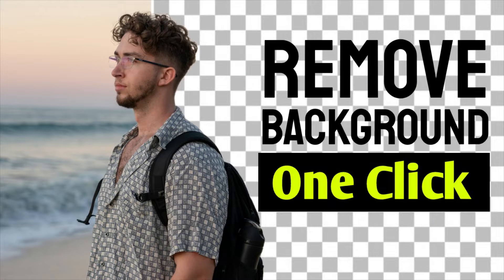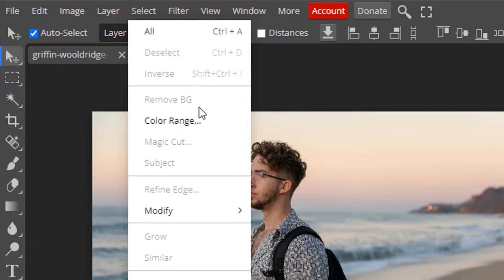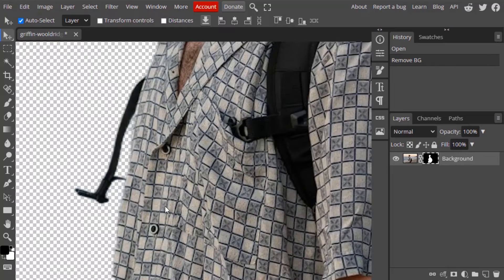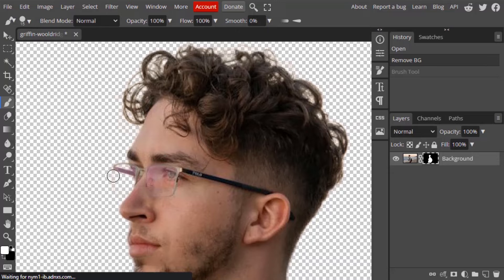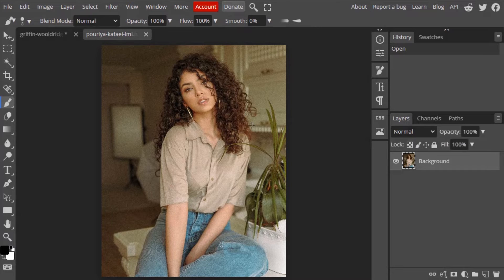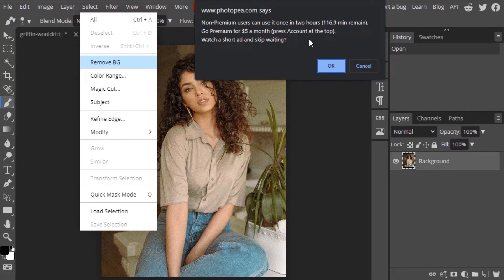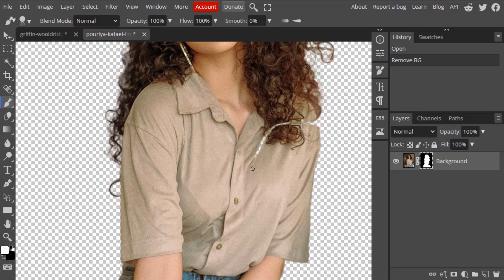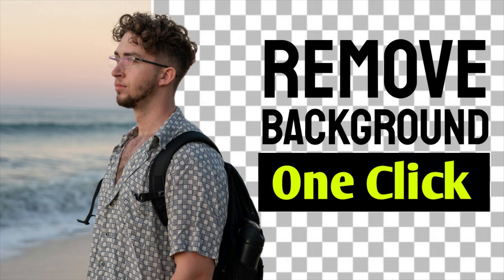How to REMOVE BACKGROUND in Photopea | In one click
Remove Background in Photopea in just one click

Hi Everyone, This is Daniel from f&D. In this video, We are going to see How to remove background of the image using Photopea.

Steps:
1. Open Photopea
2. Drop your Image
3. Go to Select and Remove BG
4. Then make corrections using Raster Mask